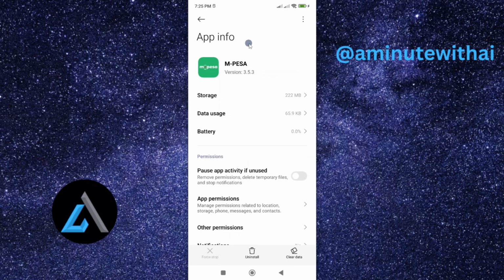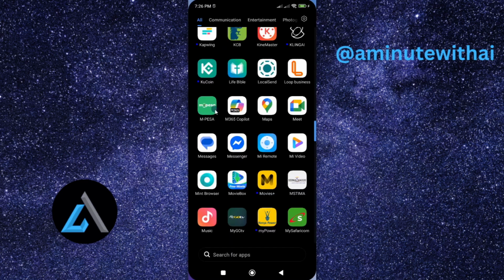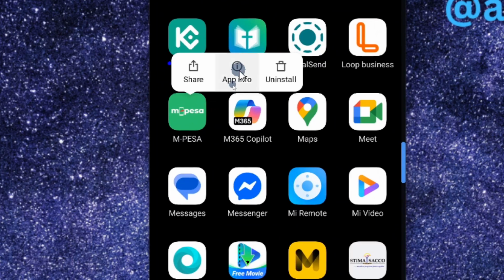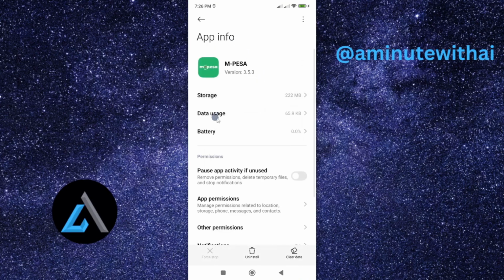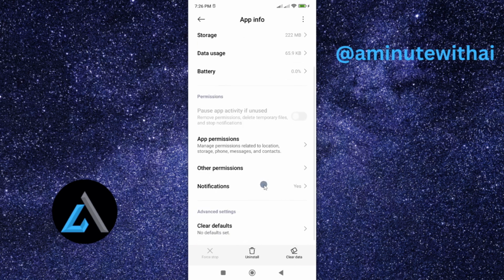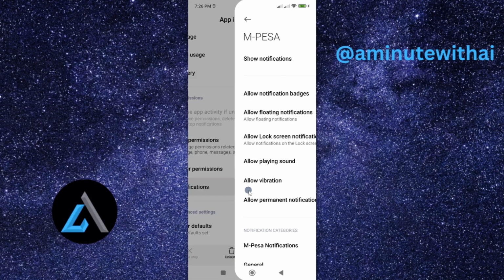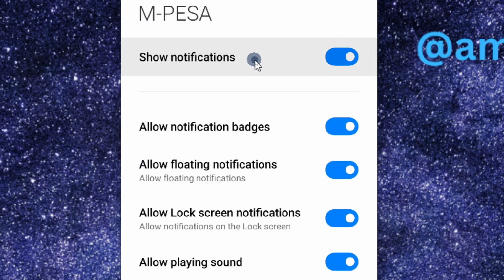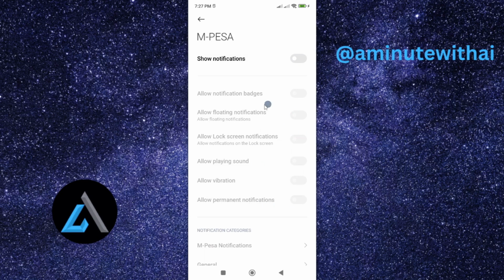How To Stop MPESA App Pop Up Notifications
Tired of constant pop-up notifications from the MPESA app? In this quick tutorial, we’ll show you how to permanently disable pop-up alerts on your MPESA app. Whether you’re looking to reduce distractions or save battery, this step-by-step guide will help you manage your notification settings easily.

🔕 Stop annoying pop-ups in seconds
⚙️ Improve focus and device performance

Watch now and take control of your MPESA app notifications today!